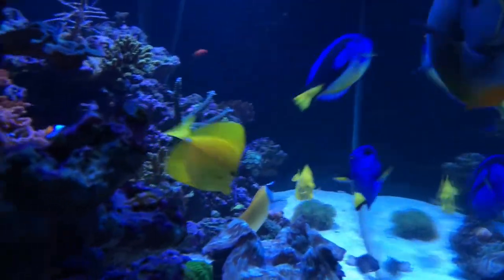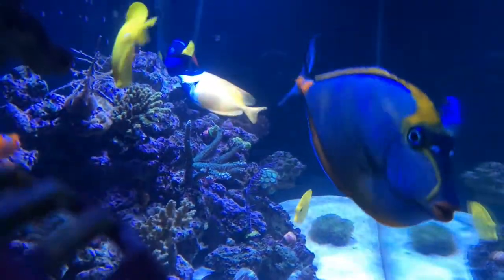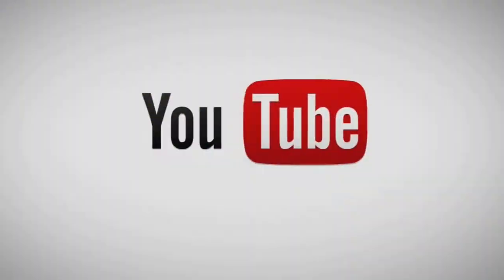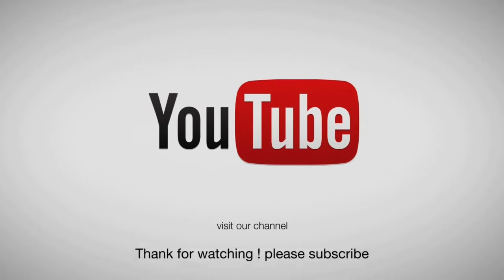Left side view of the 220 gallon reef tank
In this video I will show you the left side of my reef tank.